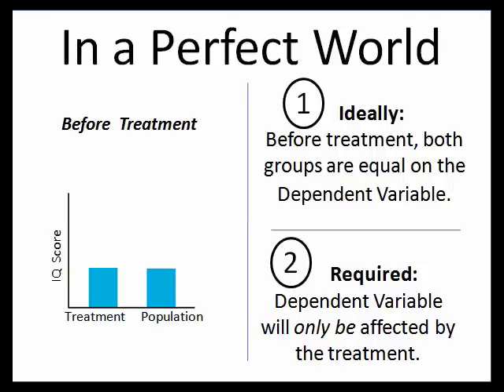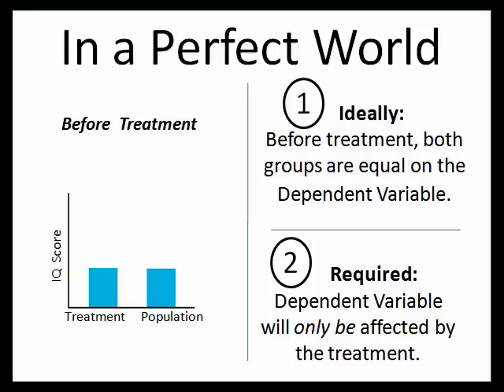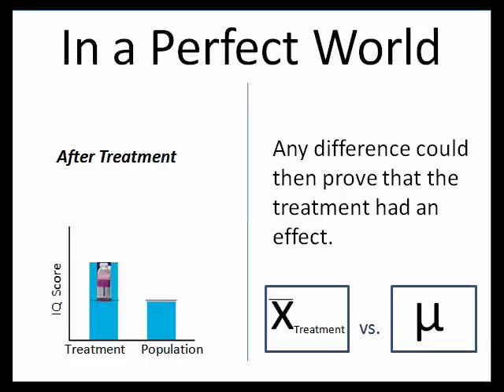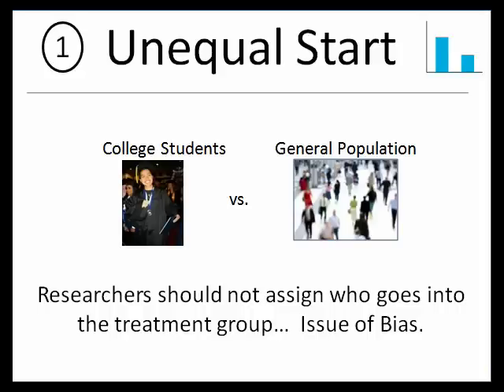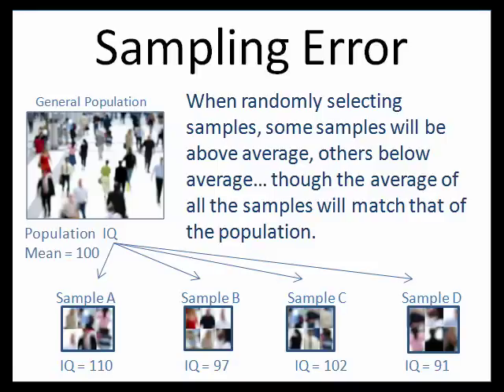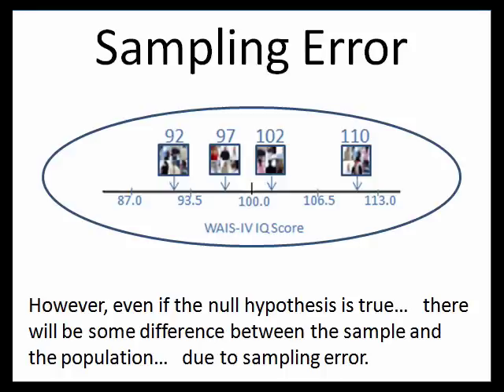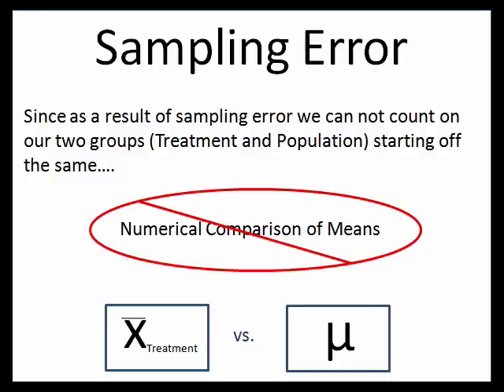Hypothesis Testing B - Why Statistical Tests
Hypothesis Testing (Part 2 of 5): Assuming the null hypothesis to be true, statistical tests tell us the probability that sampling error could have produced the results.